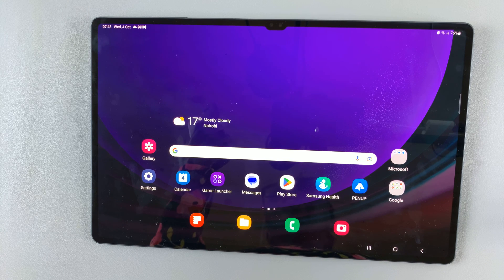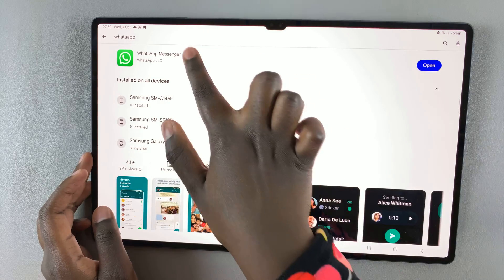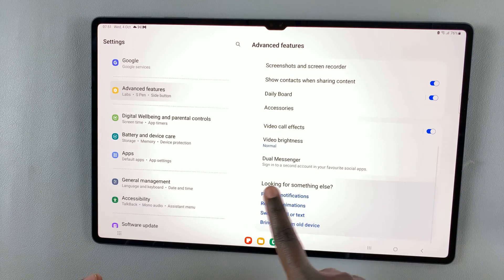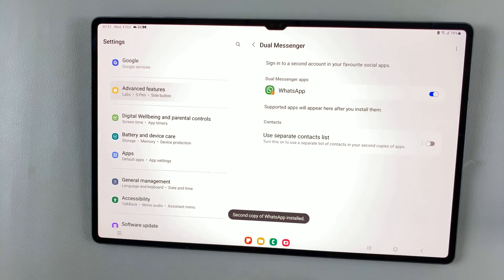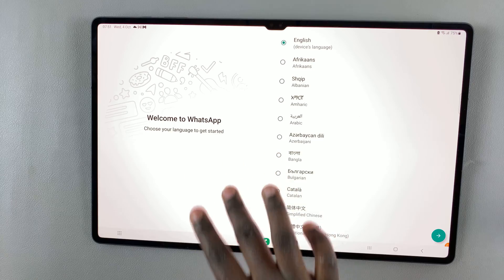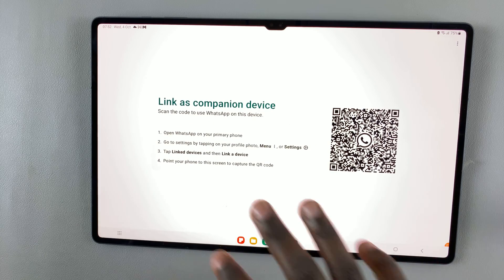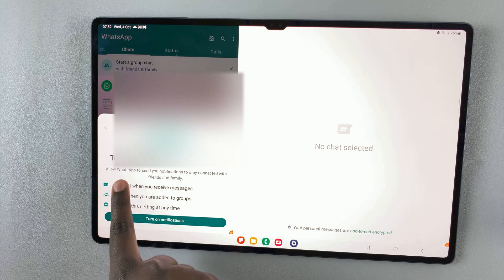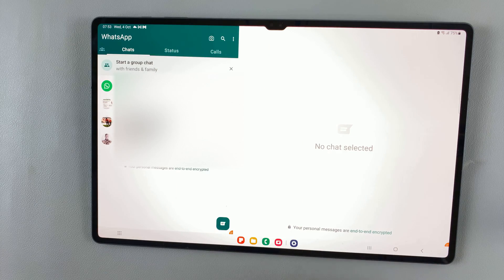How To Set Up & Use Two WhatsApp Accounts On Samsung Galaxy Tab S9 / S9 Ultra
Here's how to set up and use two WhatsApp accounts on the Samsung Galaxy Tab S9 and S9 Ultra.

With the advent of technology, staying connected with friends, family, and colleagues has become easier than ever. WhatsApp is one of the most popular messaging apps worldwide, allowing users to send messages, make calls, and share media seamlessly.

However, managing multiple WhatsApp accounts on one device can be a challenge. In this tutorial video, we'll guide you through the process of how to set up and use two WhatsApp accounts on your Samsung Galaxy Tab S9 or S9 Ultra.

How To Use Two WhatsApp Accounts On Samsung Galaxy Tab S9
Select Dual Messenger
Find WhatsApp
Toggle the icon to the ON position

Afterwards, open the WhatsApp application and follow the on-screen instructions to successfully create another WhatsApp account.

Samsung Galaxy Z Flip 5:

Samsung Galaxy Watch 6/ 6 Classic: (Customize Your Order):

Google Pixel 8 Pro:

Cell Phone Tripod Adapter